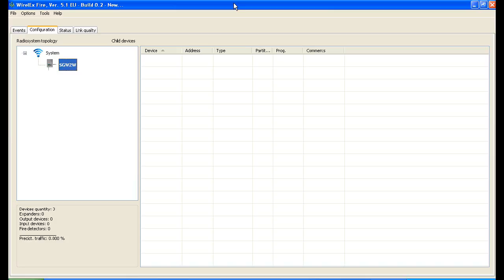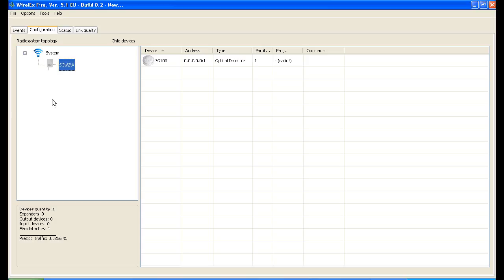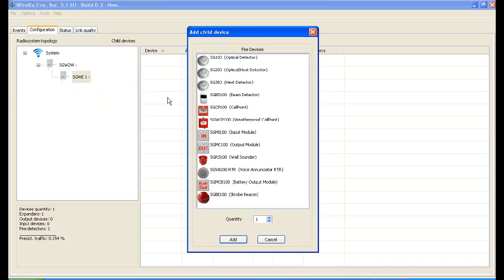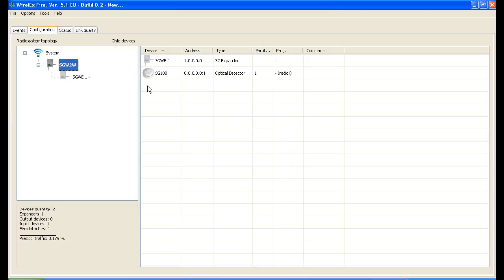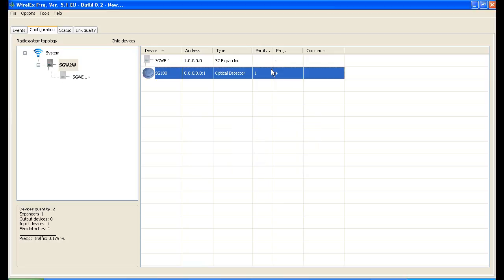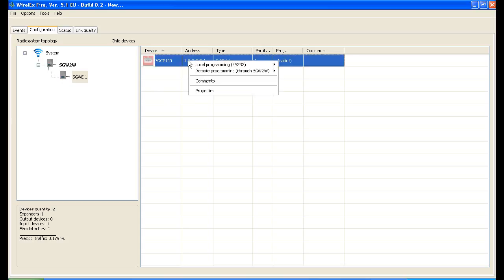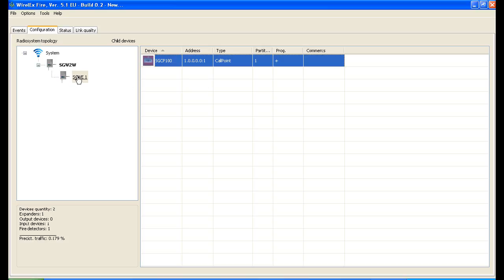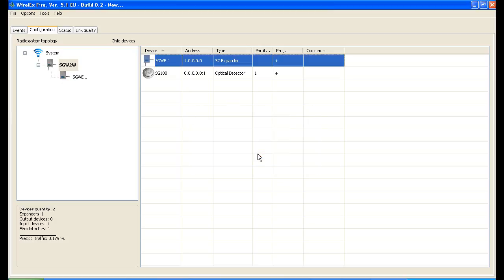Argus Training Video 24 V5 1EU How to add an Expander to a Translator with devices on both